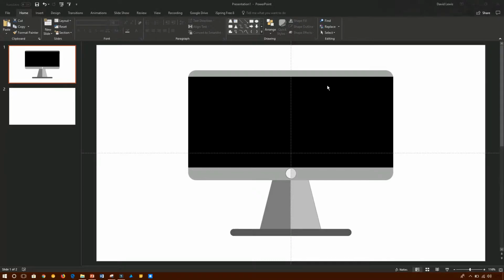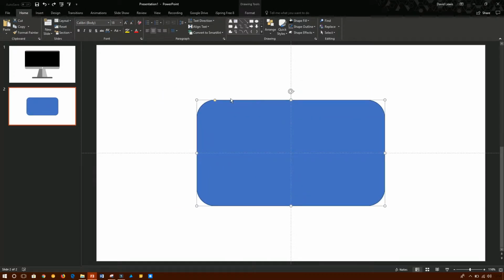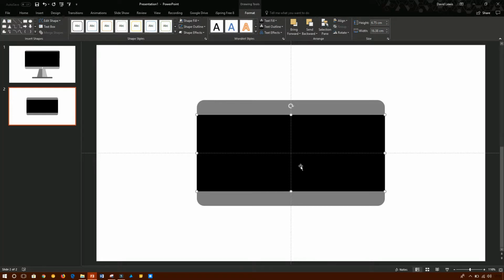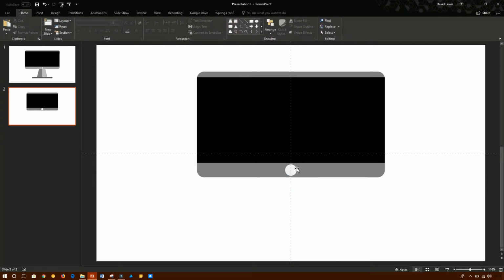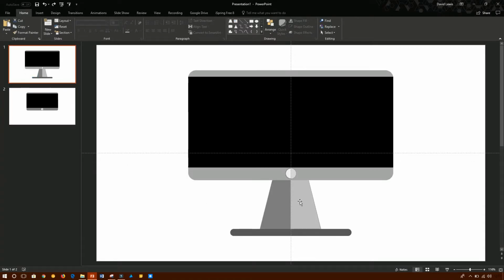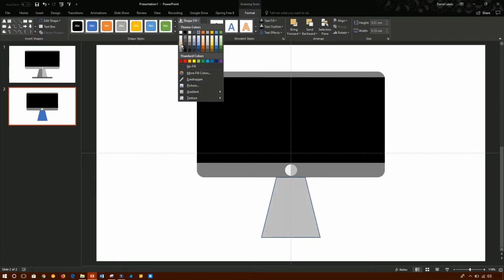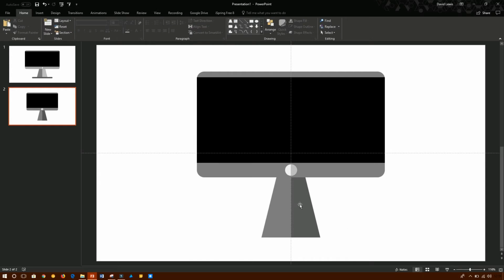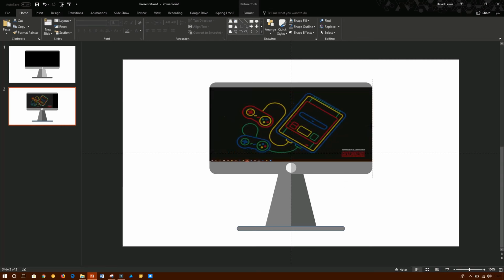How to create a screen in PowerPoint